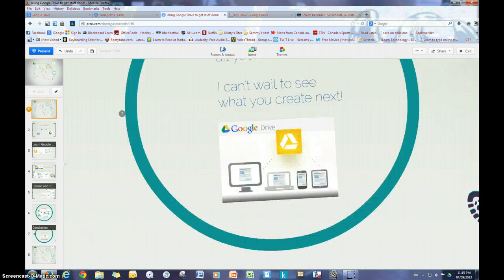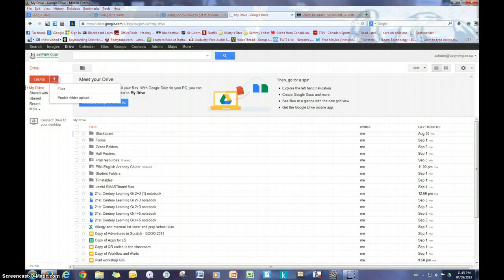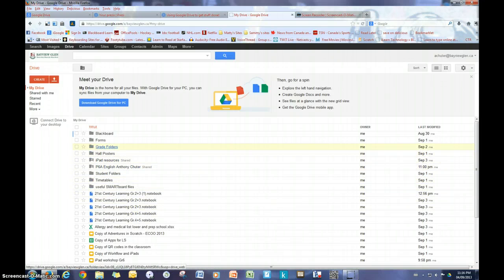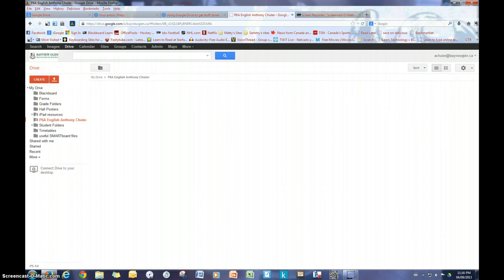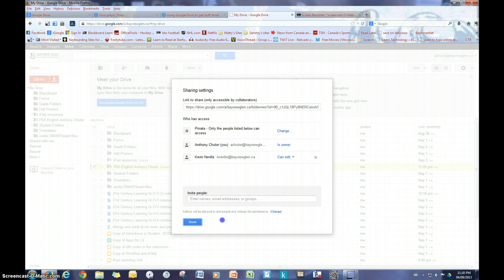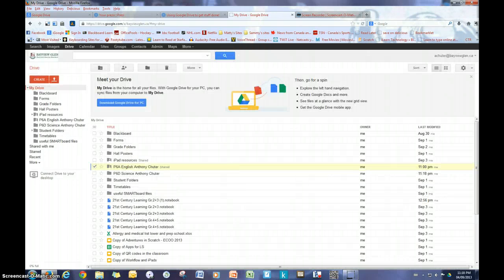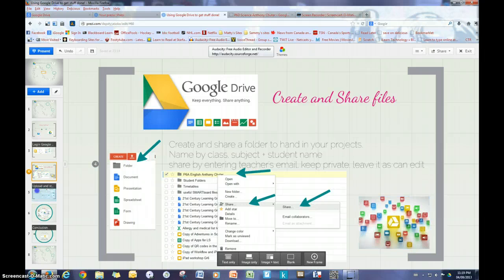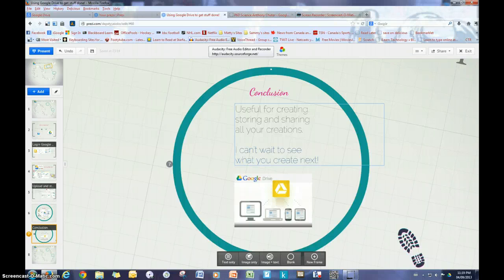Using Google Drive on the Web